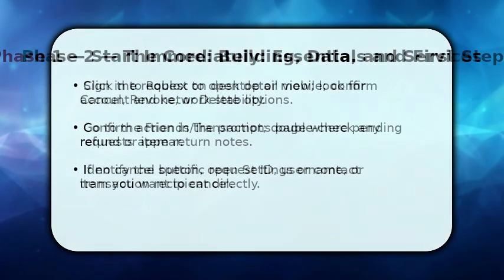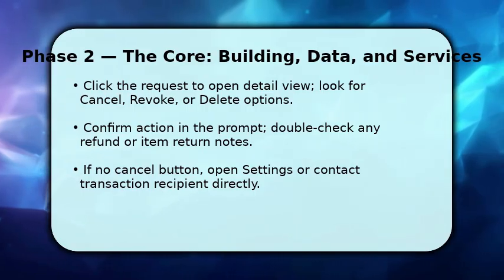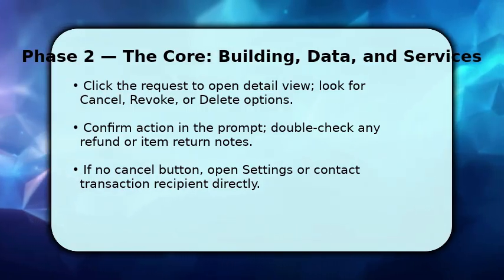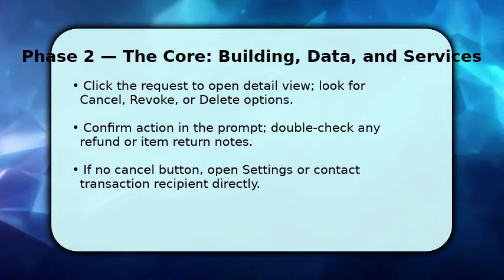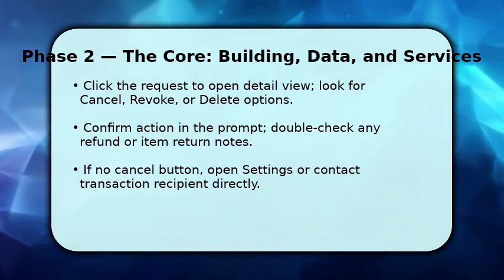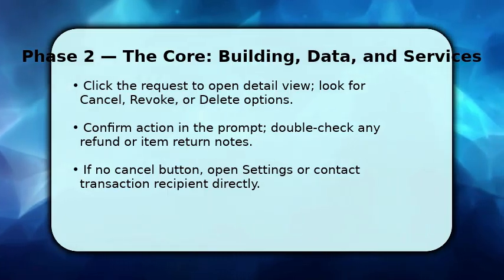How to Cancel Request in Roblox (full Guide)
How to Cancel Request in Roblox (full Guide) | 🔒 Surfshark VPN Deal — Stay private and secure. $1.99/mo + 3 Months Free ▸

Discover the step-by-step process of canceling requests in Roblox, ensuring a seamless gaming experience. This comprehensive guide covers essential techniques for managing network traffic and optimizing game performance.

cancel request Roblox, Roblox networking optimization, manage Roblox requests, reduce latency in Roblox games, understanding Roblox API calls